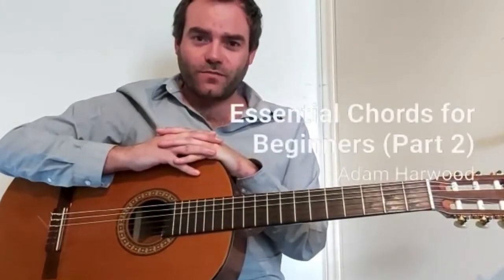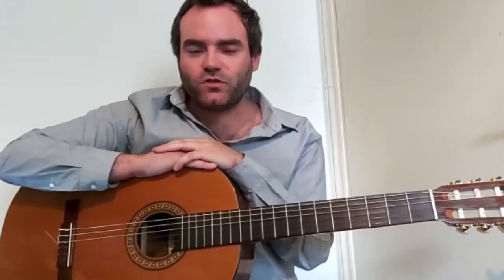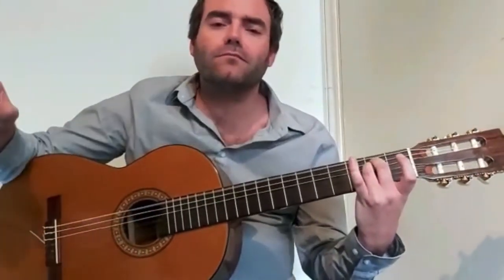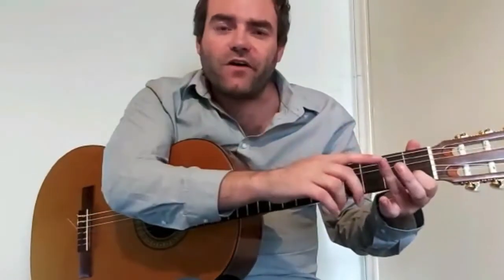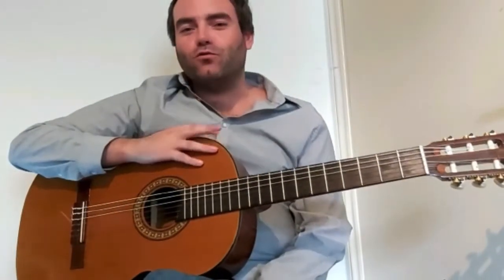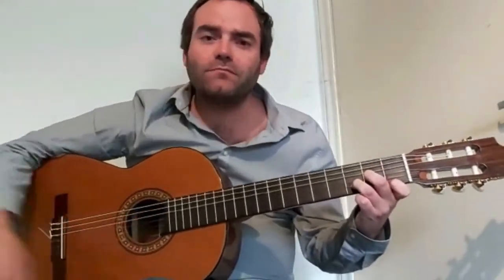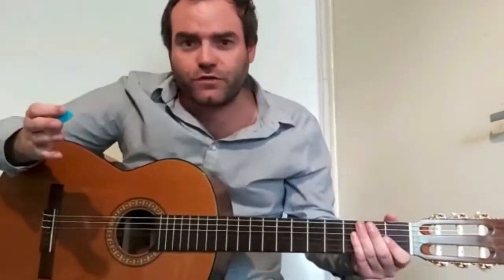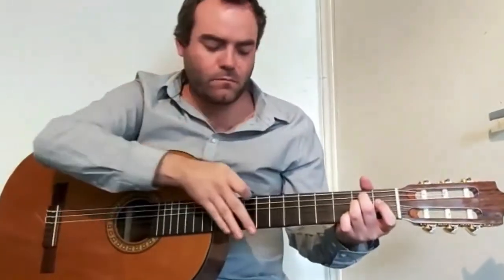Beginner guitar with Adam - Lesson 2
In lesson 2, Adam recaps the key points from lesson 1 and shows you how to play some minor chords of A, E and D.